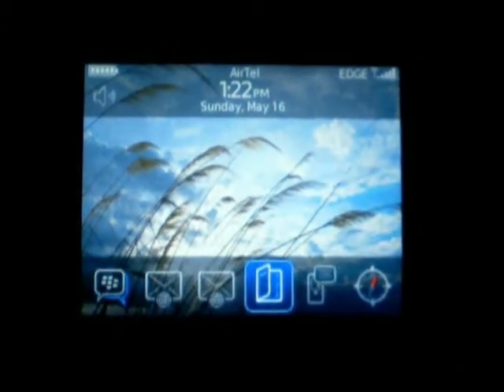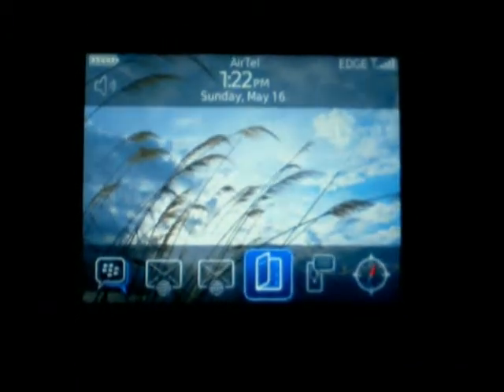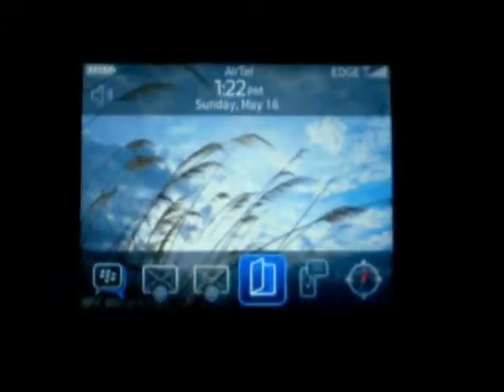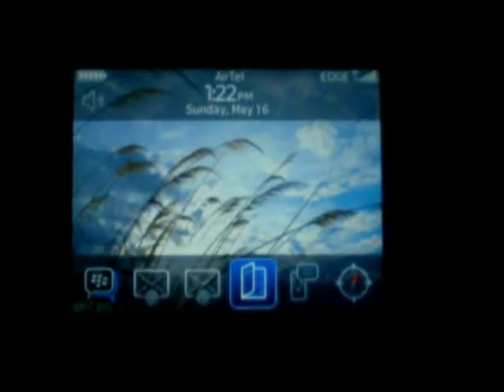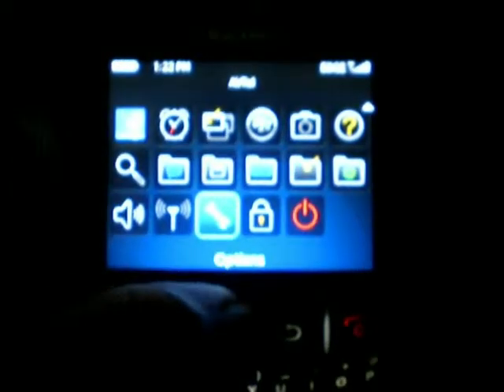Change Trackpad Sensitivity on Blackberry Smartphone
This will show you how to change the sensitivity of your trackpad on your blackberry smartphone..